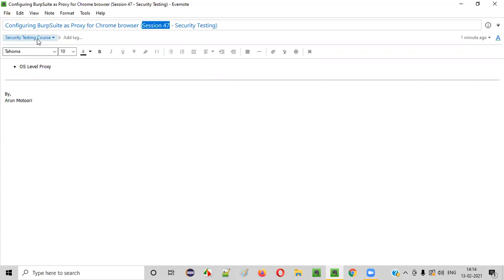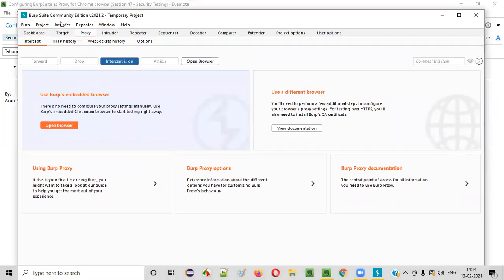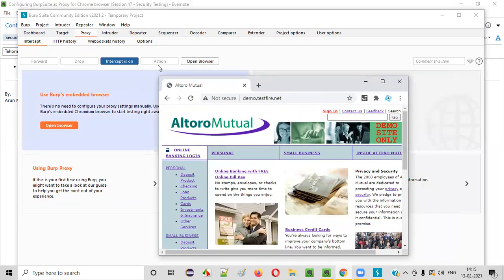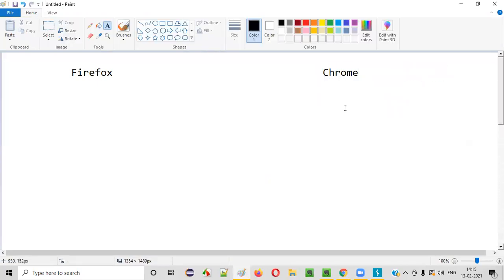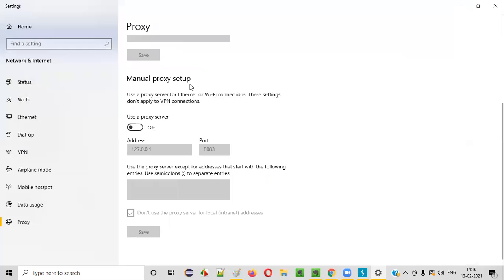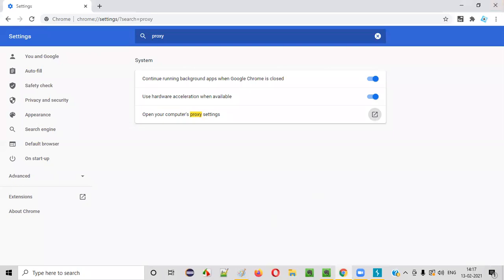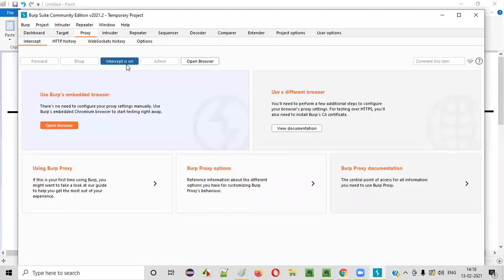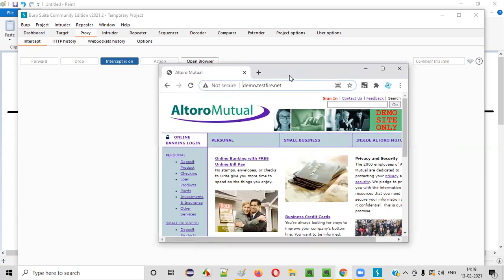Configuring BurpSuite as Proxy for Chrome browser (Session 47 - Security Testing)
In this session, I have practically shown how to configure BurpSuite as Proxy for Chrome browser as part of Security Testing Training.